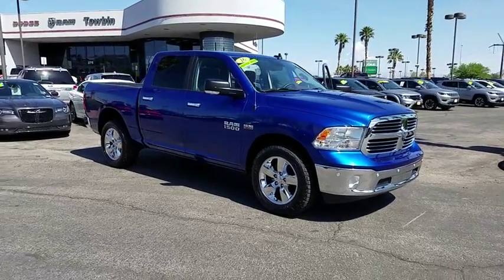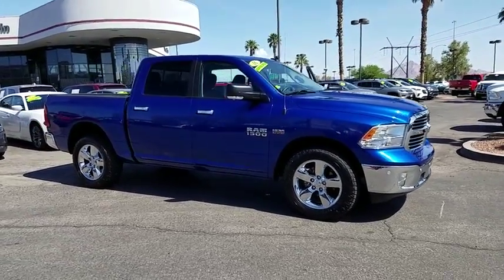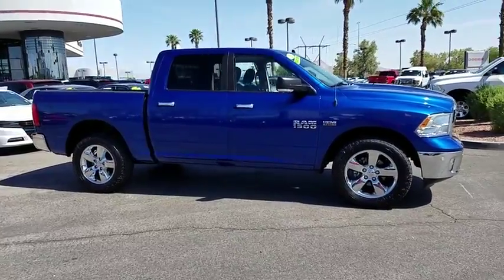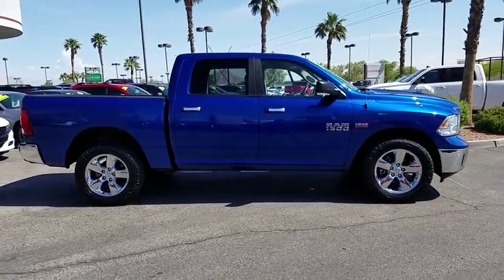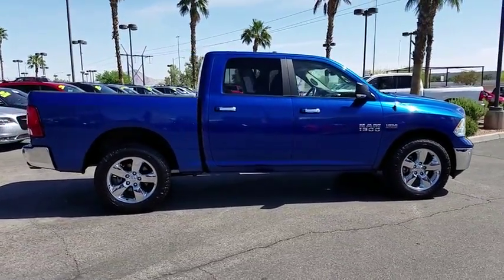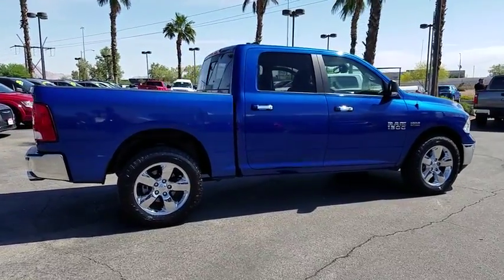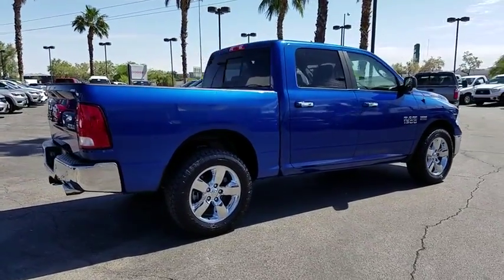2016 RAM 1500 Henderson, Las Vegas, Bullhead City, Lake Havasu, Laughlin, NV P14154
Blue Streak Pearlcoat Used 2016 RAM 1500 available in Henderson, Nevada at Towbin Dodge. Servicing the Las Vegas, Bullhead City, Lake Havasu, Laughlin, NV area.
2016 RAM 1500 BIG HORN 4X4 - Stock#: P14154 - VIN#: 3C6RR7LT8GG207292

Towbin Dodge
275 Auto Mall Dr

Certified By Carfax - No Accidents, Certified By Carfax - One Owner, 6 Month Trial (Reg. Required), 6 Month Trial (Registration Required), 8.4'' Touchscreen Display, Ash Tray Lamp, Auto-Dimming Exterior Mirrors, Big Horn Badge, Big Horn Regional Package, Bright/Bright Billets Grille, Bucket Seats, Class IV Receiver Hitch, Dual Rear Exhaust w/Bright Tips, Electric Shift-On-Demand Transfer Case, Electroluminescent Instrument Cluster, Exterior Mirrors Courtesy Lamps, Exterior Mirrors w/Supplemental Signals, Fog Lamps, For Details Visit DriveUconnect.com, Full Length Upgraded Floor Console, Glove Box Lamp, GPS Antenna Input, Integrated Voice Command w/Bluetooth, Leather Wrapped Steering Wheel, LED Bed Lighting, Media Hub (SD, USB, AUX), Nav-Capable! See Dealer for Details, Overhead Console w/Garage Dr Opener, ParkSense Front/Rear Park Assist System, ParkView Rear Back-Up Camera, Power Folding Mirrors, Power Heated Fold-Away Mirrors, Premium Cloth Bucket Seats, Quick Order Package 26S Big Horn, Radio: Uconnect 8.4, Rear Dome w/On/Off Switch Lamp, Rear-View Auto-Dimming Mirror w/Microphone, Remote SD Card Slot, Remote Start System, Security Alarm, SIRIUSXM Satellite Radio, Steering Wheel Mounted Audio Controls, Sun Visors w/Illuminated Vanity Mirrors, Uconnect Access, Underhood Lamp, Universal Garage Door Opener, Wheels: 20'' x 8'' Aluminum Chrome Clad. Clean CARFAX. Big Horn 4WD 8-Speed Automatic HEMI 5.7L V8 Multi Displacement VVT  Odometer is 1874 miles below market average!   Reviews:   * Massive interior room; low step-in height; available fuel-efficient diesel engine. Source: Edmunds CARFAX One-Owner. Blue Streak 2016 Ram 1500 You will have a pleasant shopping experience that is fun, informative, and never high pressured. Please don't hesitate to give us a call.
Front/Front-Side/Curtain Airbags,ParkSense Front & Rear Park Assist,Parkview Rear Back-Up Camera,Security Alarm,Sentry Key Theft Deterrent System,115-Volt Auxiliary Power Outlet,6-Speaker Audio System,Auto-Dimming Rearview Mirror w/Microphone,Bluetooth Voice Command,Locking Tailgate,Manual Air Conditioning,Media Hub w/Audio Jack & Remote USB Port,Overhead Console w/Universal Garage Door Opener,Power Door Locks,Power Driver Seat w/Power Lumbar,Power Windows,Power-Sliding Rear Backlight,Premium Cloth 40/20/40 Bench Seat,Satellite Radio Capability,Speed Control,Uconnect 8.4 Touchscreen AM/FM Audio System,Uconnect Bluetooth Hands-Free Phone & Streaming,Fog Lamps,Fog Lamps,Power Rear Sliding Window,Power/Heated Exterior Mirrors,Remote Keyless Entry w/Allsecure,Remote Start System,4-Wheel Disc Anti-Lock Brakes,Electronic Shift-On-Demand Transfer Case,Electronic Stability Control,Hill Start Assist & Trailer Sway Damping,Rain Brake Support & Ready Alert Braking,Tire Pressure Monitoring System